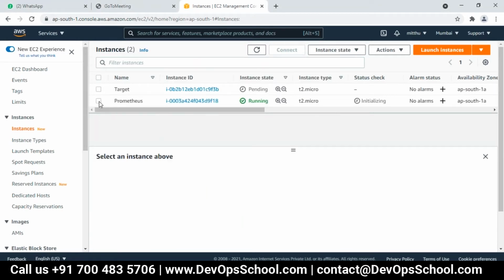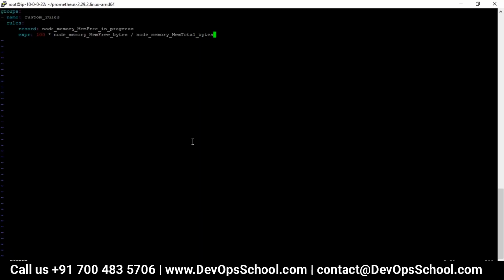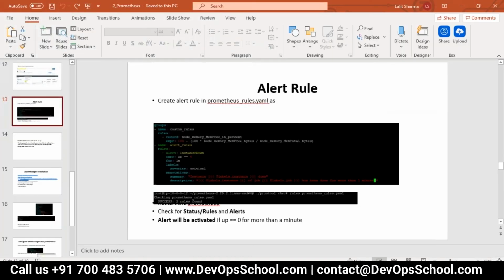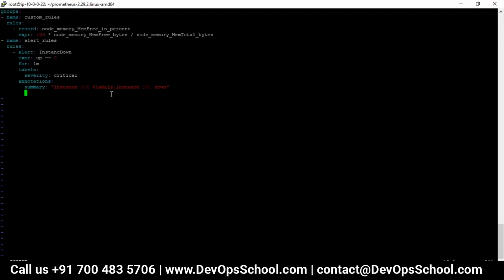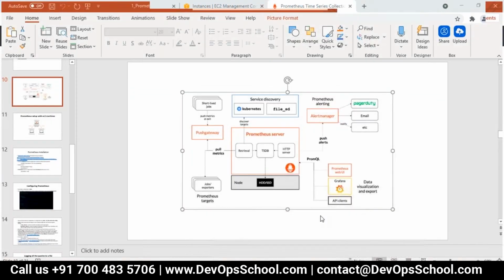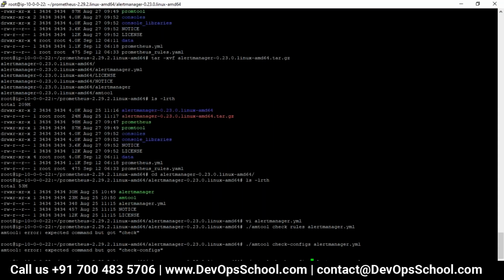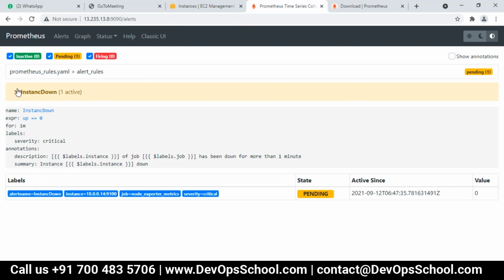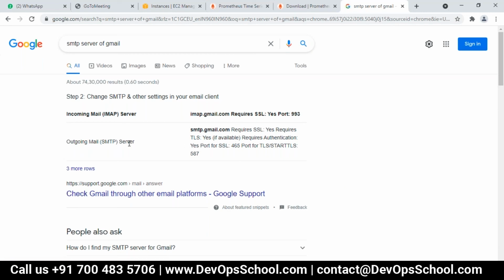Introduction of Prometheus | Session - 4 | SEP - 2021 | by scmgalaxy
In this video tutorial we are going to learn about Prometheus.

Prometheus is a popular open source monitoring and alerting tool with focus on reliability and simplicity. The software was developed because of the need to monitor various microservices that might be running in your system.

After going through this session I promise you that the concept and understanding of the "Prometheus" will be absolutely clear to you.

📚 Following are the topics covered in the video:

👉 Why Prometheus skill is essential for every Software Engineer?
👉 What are the Objectives for Prometheus Training?
👉 Pre-requisites

How to join Channel Membership:-

1. DevOps Certified Professionals (DCP)

2. Site Reliability Engineering Certified Professionals (SRECP)

3. DevSecOps Certified Professionals (DSOCP)

4. Master in DevOps Engineering (MDE)

5. Kubernetes Certified Administrator & Developer (KCAD)

6. GitOps Certified Professional (GOCP)

7. Master in Observability Engineering (MOE)

8. MLOps Certified

9. DataOps Certified Professional (DOCP)

10. AiOps Certified Professional (AIOCP)